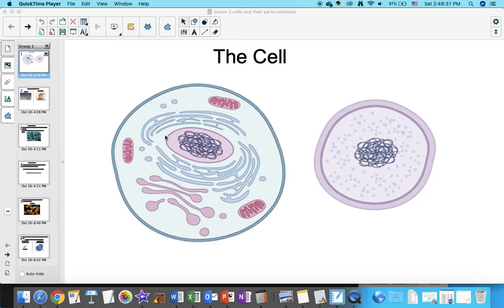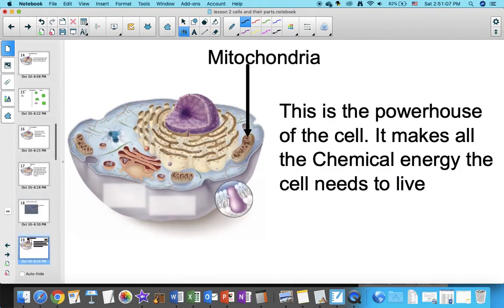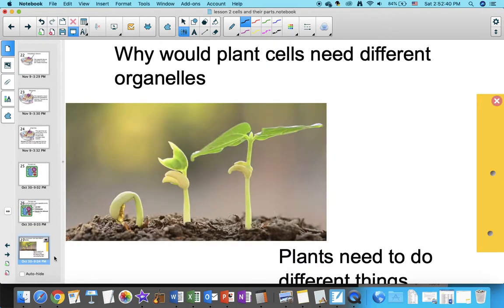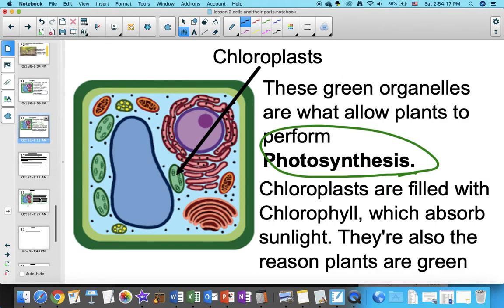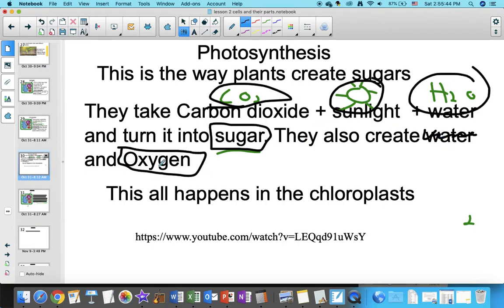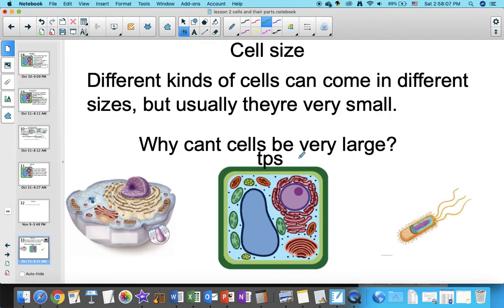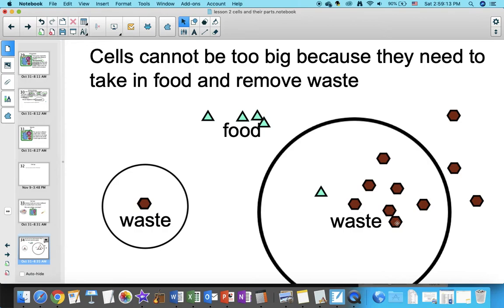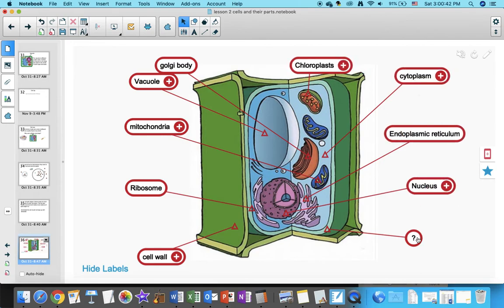lesson 2 cells and their parts plants